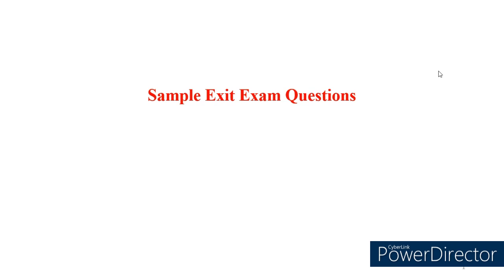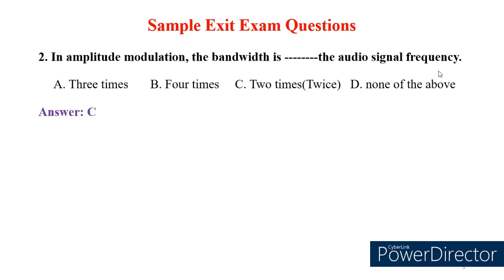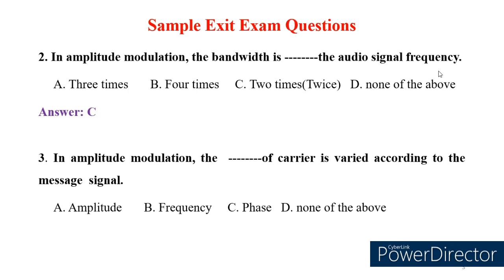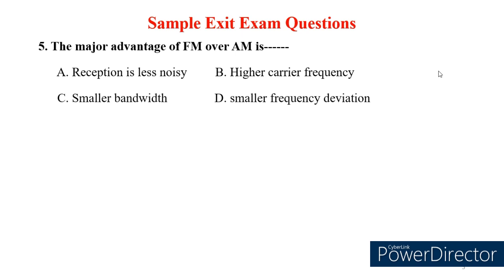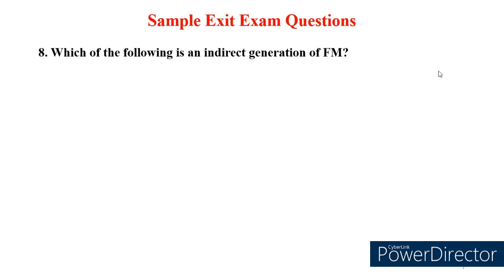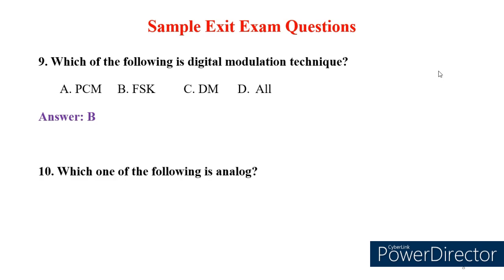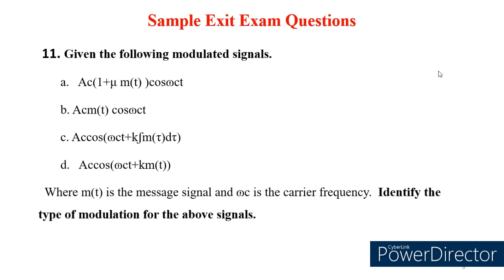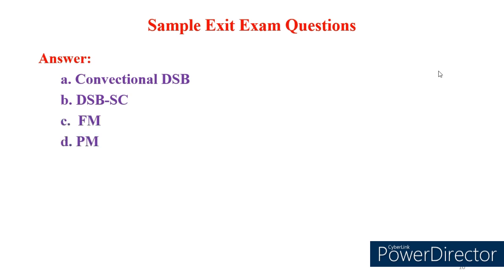Sample Exit Exam Questions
Sample (Helpful) Exit Exam Questions